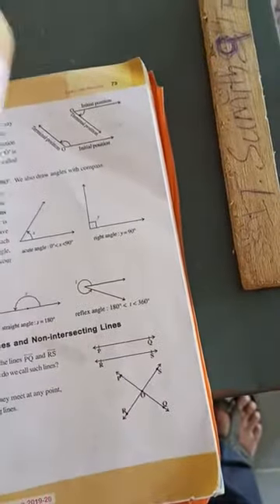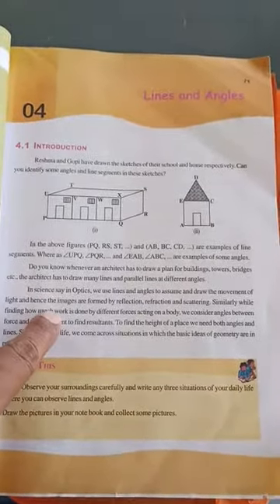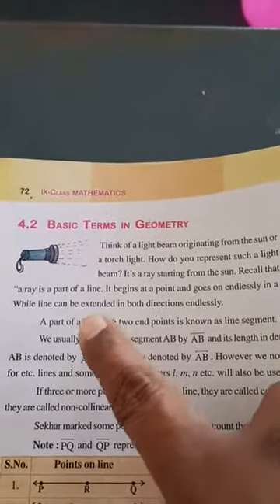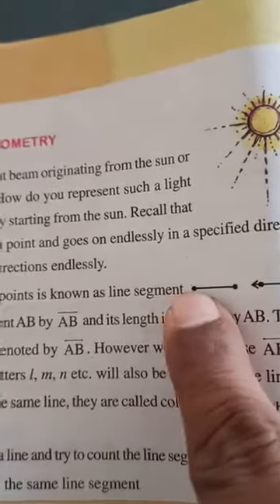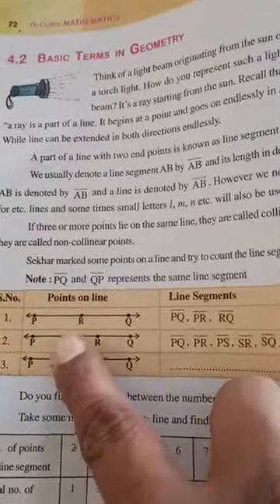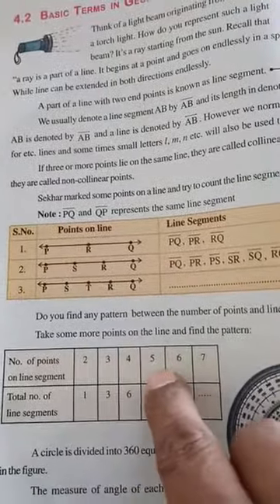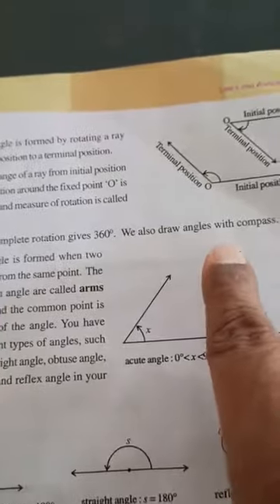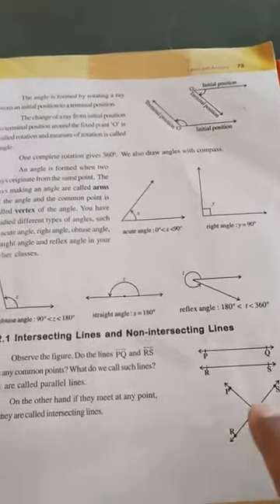9 lines and angles